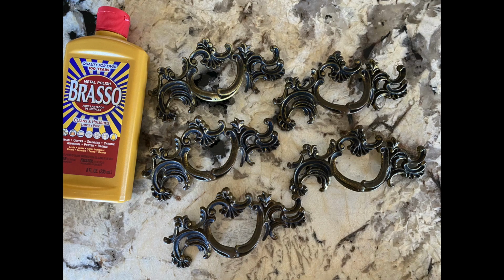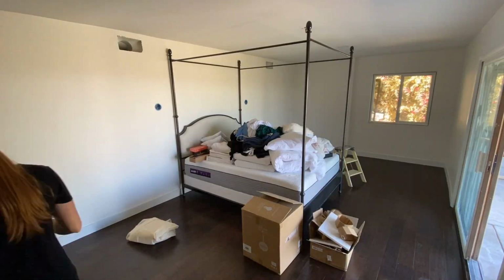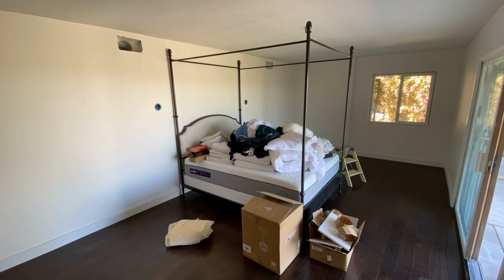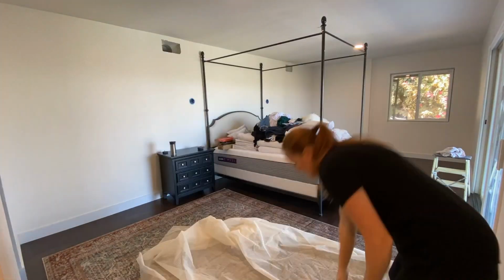I DRIVE OVER 250 MILES FOR A DESK! - One Room Challenge | Week 5 - Master Bedroom Makeover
Week 5- the last week before finishing up.  This week I drive to Los Angeles over 250 miles for a potentially gorgeous antique desk.  See the time-lapse of refinishing it and us putting the room together for the final reveal of the One Room Challenge with Better Homes & Gardens to makeover our master bedroom in our home in San Diego, California.

You can also read about it in our blog post